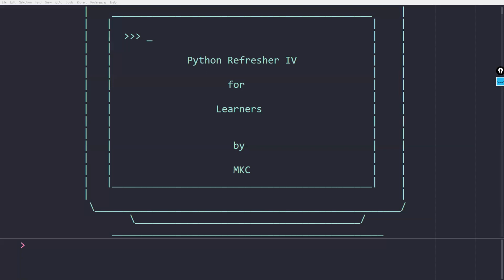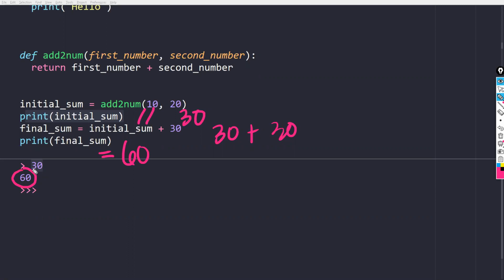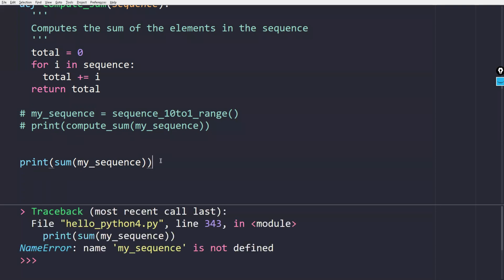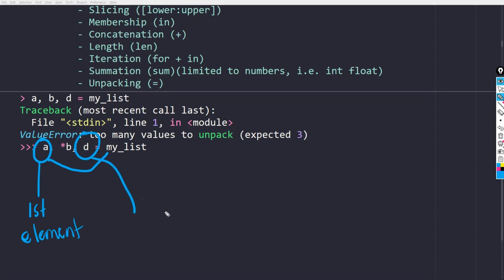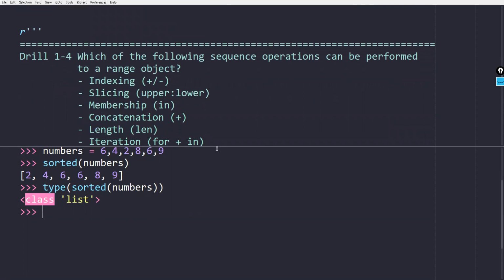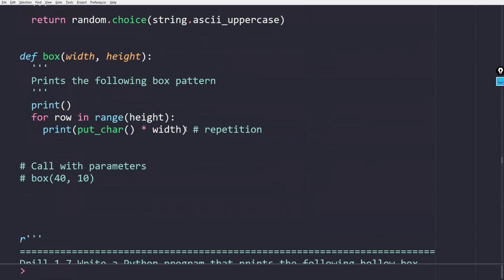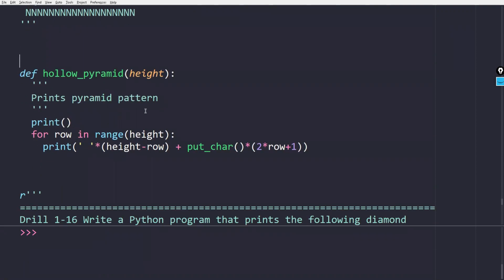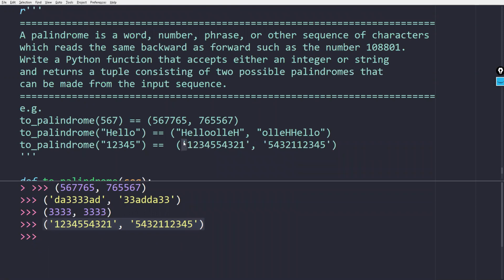Python Refresher #4 | Sequences and Operations | List - Tuple - String as Sequence | Patterns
Python Refresher 4 (Play at 1.25x speed)

Learning Objectives:

• To familiarize and utilize the Python range object and generate a sequence.

• To review sequences and iteration along with their basic operations:
 - Indexing
- Slicing
- Membership
- Concatenation
- Length
- Iteration
- Summation
- Unpacking
- Repetition
- Sorting
• To apply the aforementioned operations in string (immutable), lists (mutable), and tuple (immutable) data types.
• To create functions with parameters and return values.